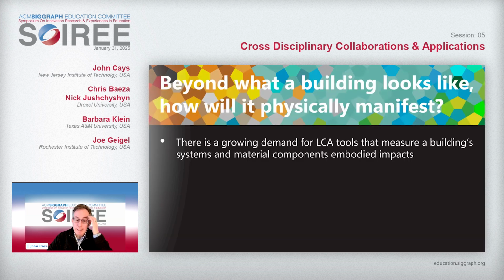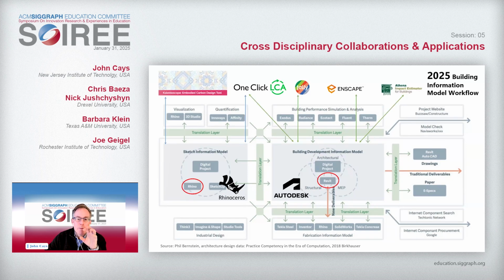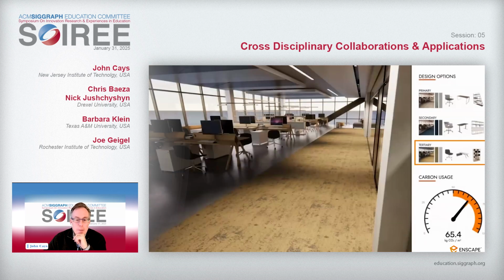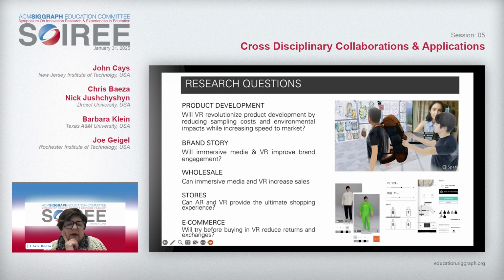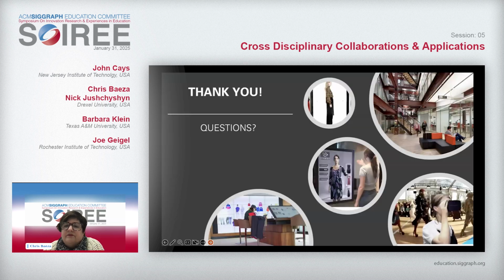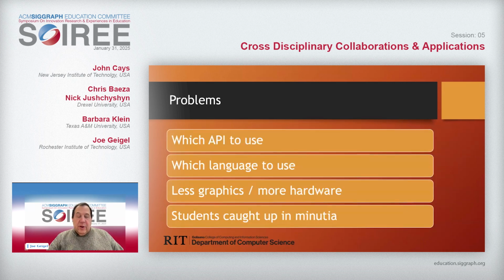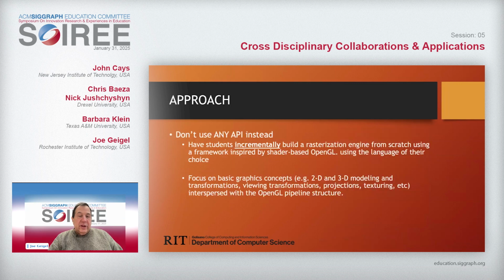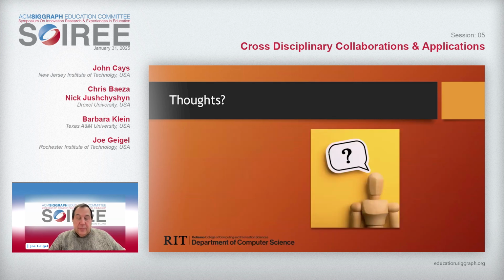SOIREE 2025 - 5: Cross Disciplinary Collaborations & Applications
Session 5: Cross Disciplinary Collaborations & Applications

Presented by:
    • John Cays - New Jersey Institute of Technology, USA
    • Chris Baeza - Drexel University, USA
    • Nick Jushchyshyn - Drexel University, USA
    • Barbara Klein - Texas A&M University, USA
    • Joe Geigel - Rochester Institute of Technology, USA

The SOIREE 2025 session on Cross Disciplinary Collaborations & Applications features presentations on innovative partnerships across architecture, digital media, and interactive technologies. John Cays discusses strategies for uniting architectural education with real-world digital workflows. Chris Baeza and Nick Jushchyshyn share collaborative student-led projects bridging animation, immersive media, and experiential storytelling. Barbara Klein explores team-based development in interdisciplinary classrooms, while Joe Geigel highlights cross-campus efforts in live performance and motion capture.

Part of the 2025 ACM SIGGRAPH Education Committee’s Symposium On Innovation Research & Experience in Education (SOIREE), SOIREE is an annual, virtual event contributed to by and for educators in Computer Graphics and Interactive Techniques; offing a dynamic, conversational, and accessible venue to share and learn insights with peers.